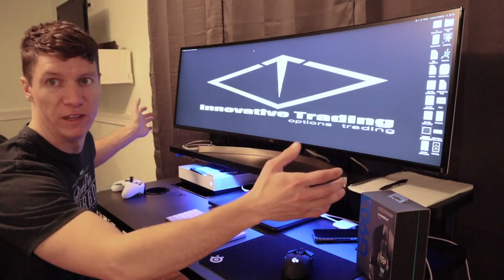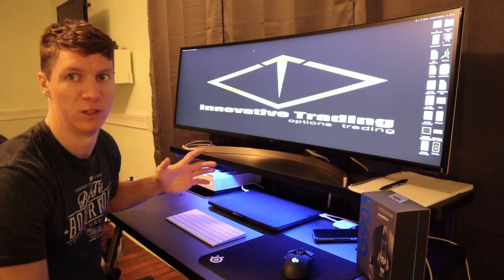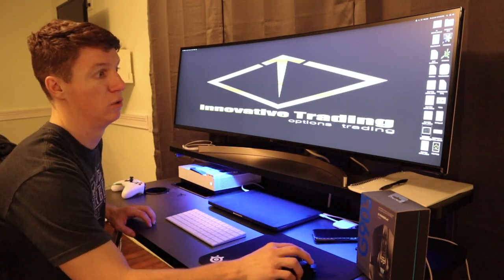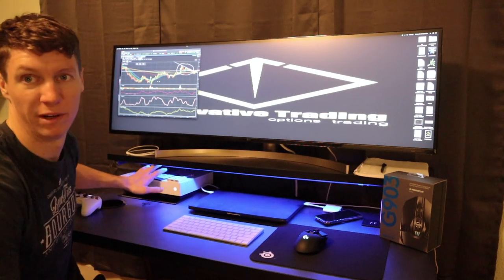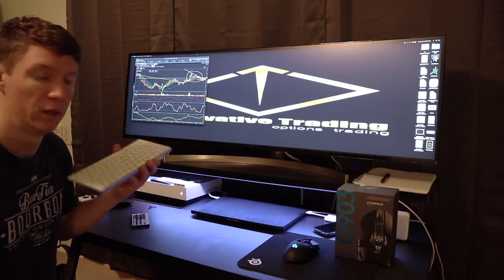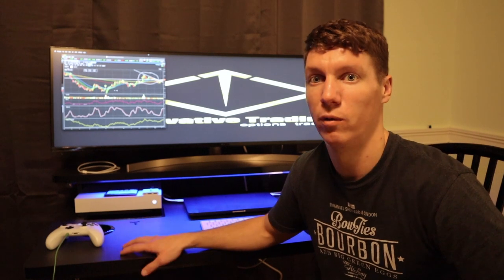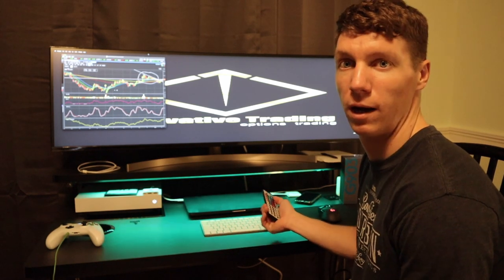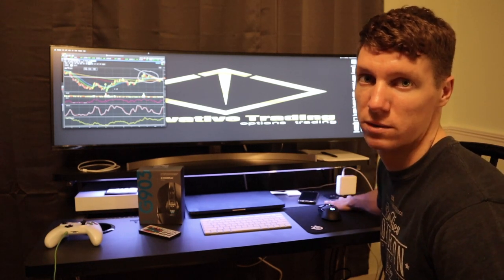BEST STOCK TRADING SETUP * LG 49 ULTRAWIDE!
MY NEW SETUP FOR 2020 IS THE LG 49 INCH ULTRAWIDE 5K MONITOR. I ALSO USE A MACBOOK PRO 15", MAGIC KEYBOARD AND LOGITECH MOUSE.

Platform: E*Trade Pro
Filmed with Cannon EOS M50